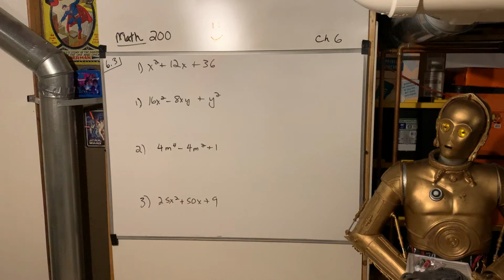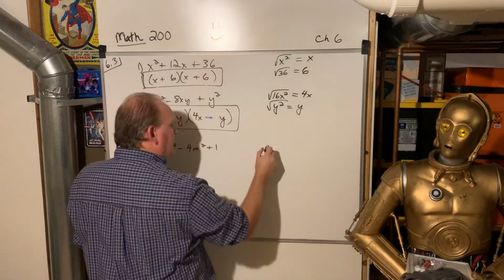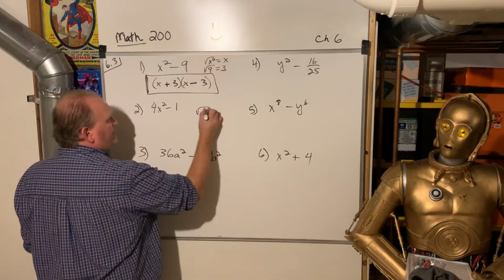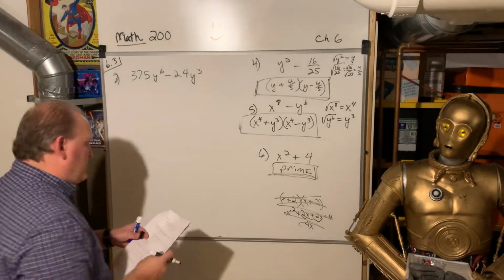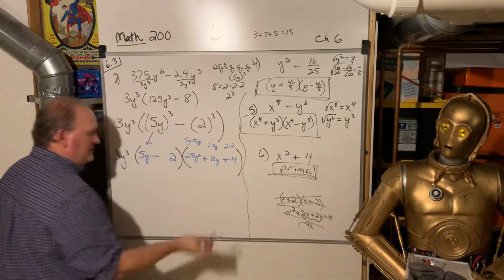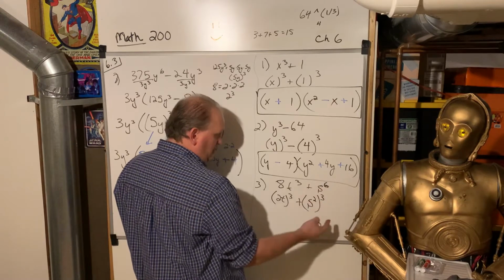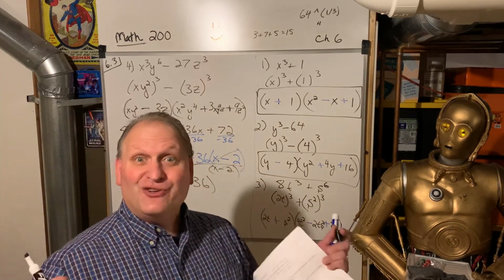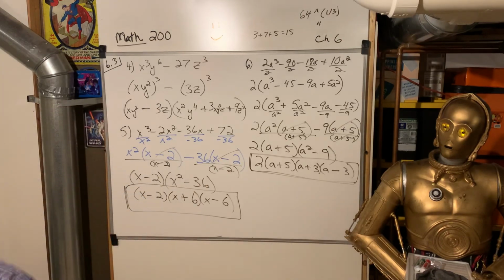Math200 Knewton notes 6.3